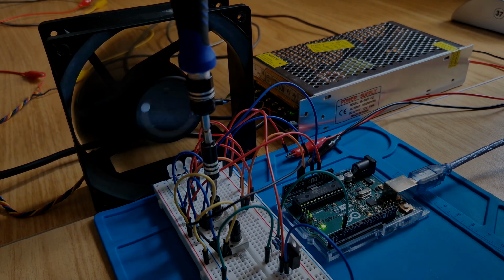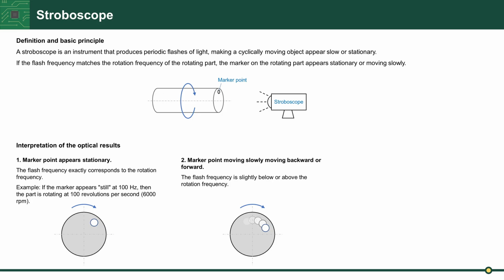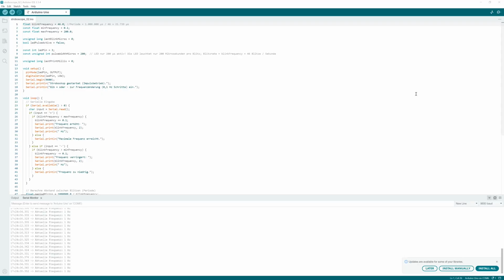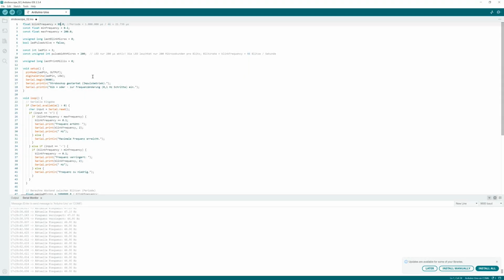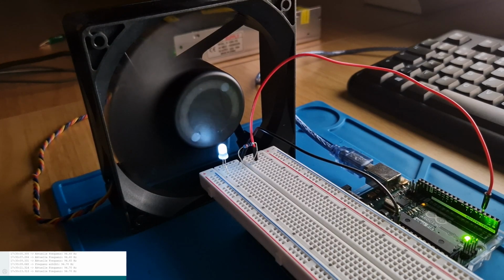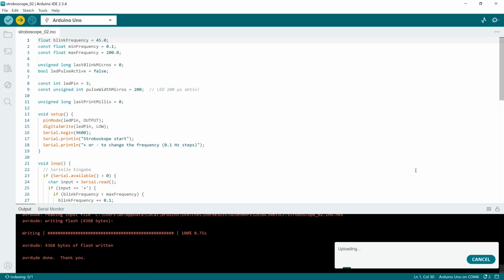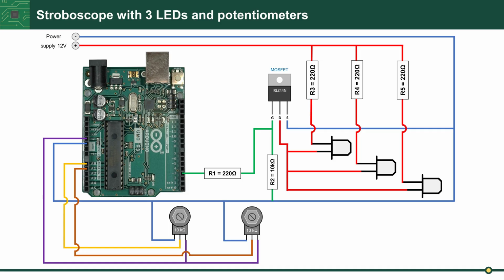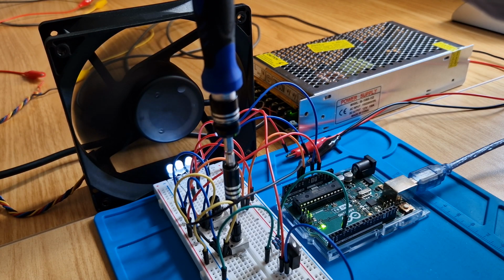Stroboscope with Arduino Uno | Electronics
A stroboscope is an instrument that produces periodic flashes of light, making a cyclically moving object appear slow or stationary.
If the flash frequency matches the rotation frequency of the rotating part, the marker on the rotating part appears stationary or moving slowly.

Components
- Arduino Uno (1)
- Breadboard (1)
- LED (3)
- MOSFET IRLZ44N (1)
- Resistor 220Ω (4)
- Resistor 10kΩ (1)
- Power supply 12V (1)
- Potentiometer 10kΩ (2)
- Jumper wires

Table of Contents:
00:21 Basic principle
01:42 Simple stroboscope with 1 LED
04:00 Stroboscope with 3 LEDs
05:00 Stroboscope with 3 LEDs and potentiometers